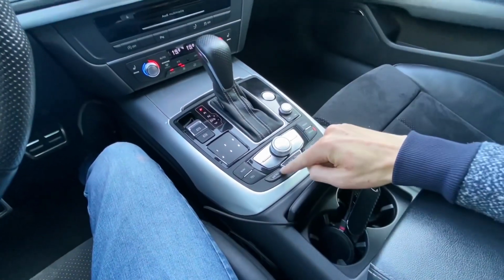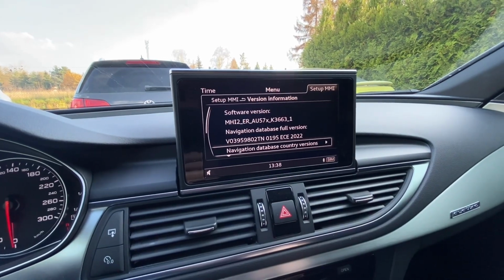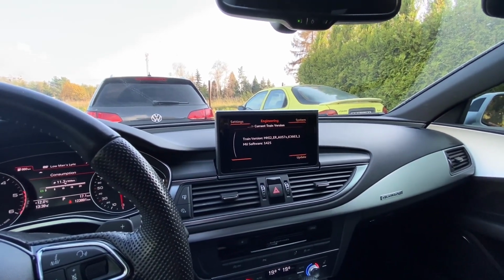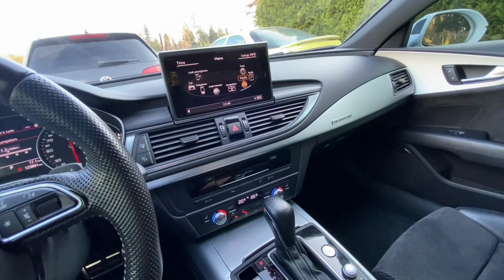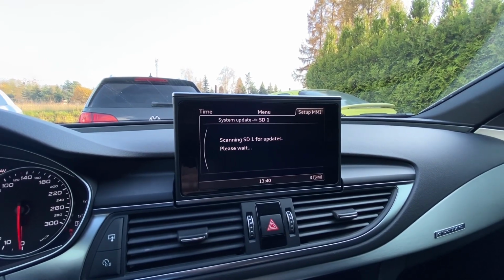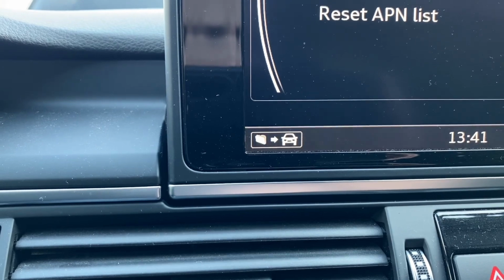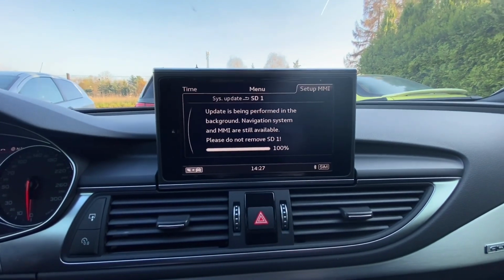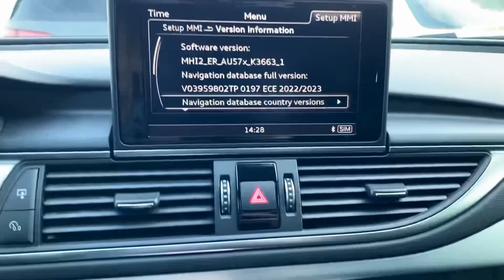Update MIB2 MMI Navigation Plus 2022/23 maps in Audi A7/S7/RS7 C7 (4G/4G1)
Download free map update package and install it in your Audi MIB2 MMI Navigation Plus system. If you have MIB2 system and a valid FEC/SWaP code for latest maps, you can install them in your car with ease. extract the package, copy package content to an empty SD card (64GB capacity, FAT32 file system), insert the card into SD1 port, go to MENU, Setup MMI, system update, select SD1, start the installation, and wait for the installation to be performed. It will take approximately 40 minutes so make sure that the engine is on or you have external power supply connected to the vehicle.

0:00 Audi A7/S7/RS7 (4G/4G1)
0:12 Check if your MMI is MIB2 (MHI2)
0:50 Check for valid maps license
1:37 Download maps from mib-helper.com
2:33 Insert SD card with MMI maps update
3:00 Engine on or external power supply
3:30 Start free GPS maps update
4:17 40 minutes later update is done

✅ Audi Tutorials is part of the official mr-fix network.